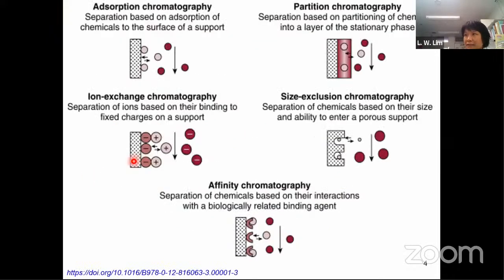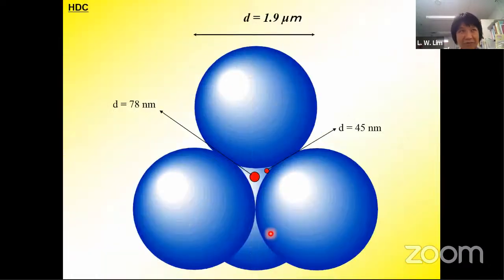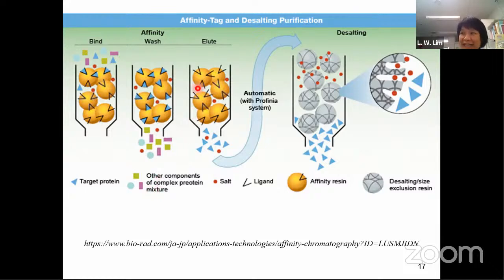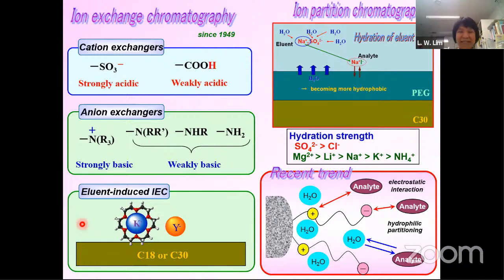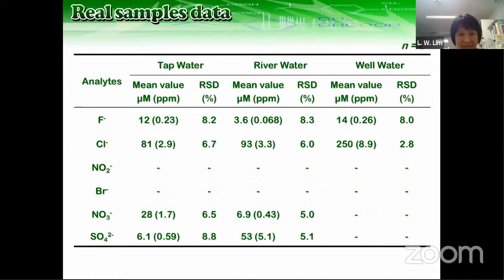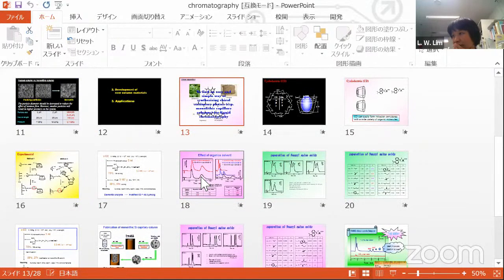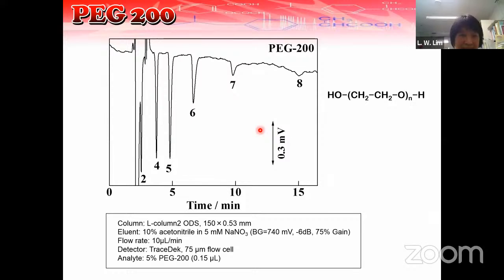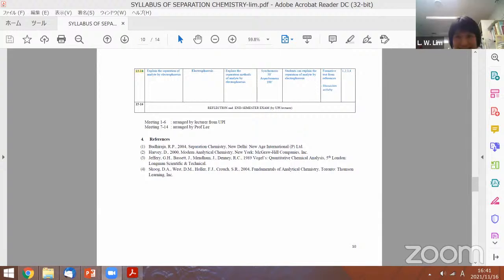Separation Chemistry meeting 4 (Prof Lee Wah LIM-Gifu University)